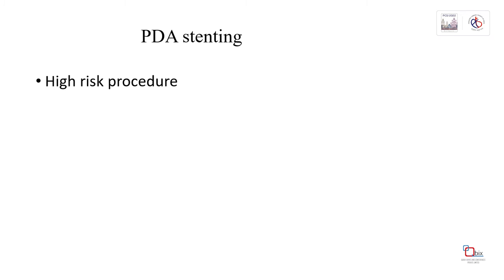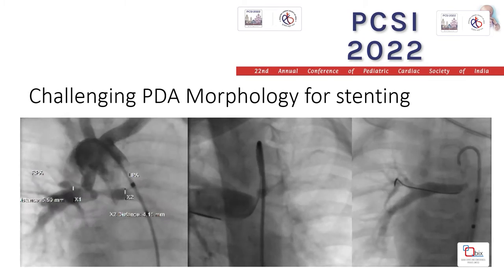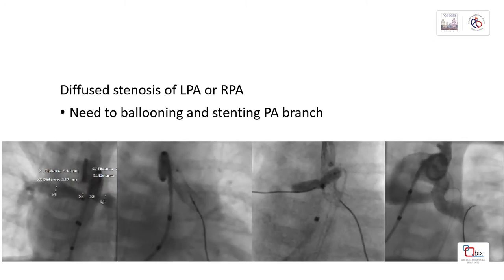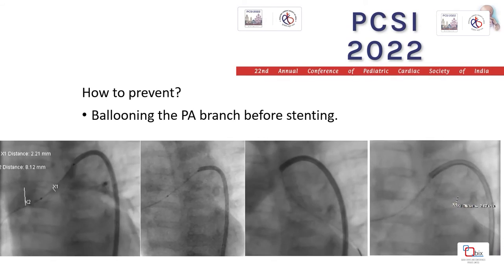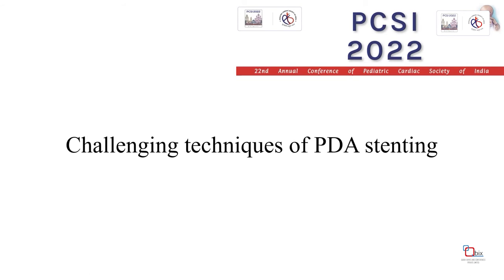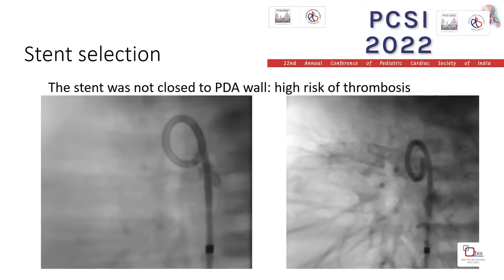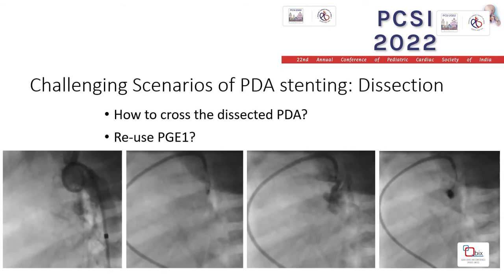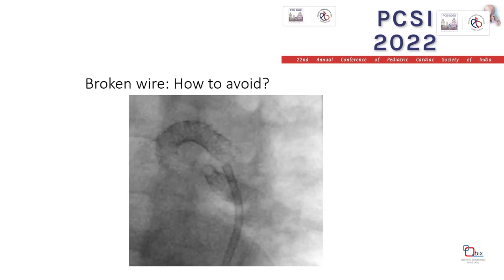Ductal stenting in Complex Ductal Anatomy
In this video, we will discuss the latest techniques and technologies used in the ductal stenting for complex ductal anatomy. We will cover the indications, contraindications, and the outcomes of this procedure, as well as the potential for stenting as an alternative to surgery for certain patients.

We will review the current state of ductal stenting in complex ductal anatomy, including the latest developments and ongoing research, as well as the challenges and limitations of using this procedure. We will also share examples of cases where this procedure has been used successfully and the benefits it brings to the patients.

Additionally, we will examine the potential future developments in this field and how this procedure may be improved in the future.

This video will be of interest to healthcare professionals involved in the management of congenital heart disease, particularly pediatric cardiologists and interventional cardiologists, as well as trainees and students in these fields. It will provide an overview of the ductal stenting in complex ductal anatomy and its current status, as well as its potential and future developments in the field of congenital heart disease management.

Dr. Tin Do Nguyen
Children's Hospital
Saigon Vietnam